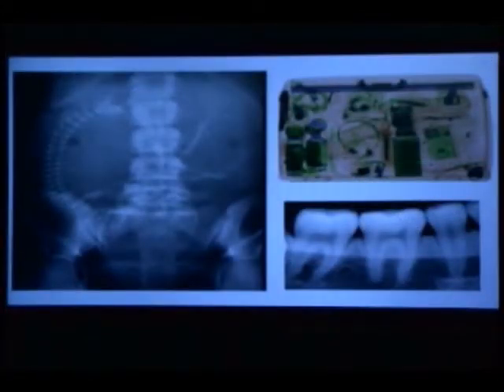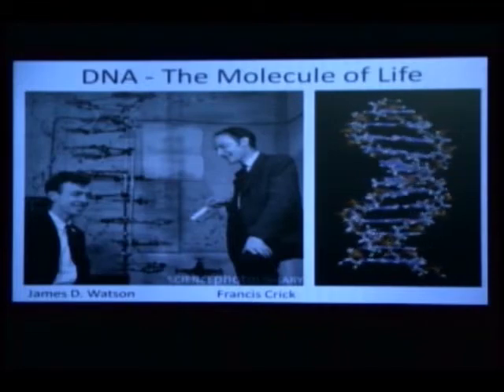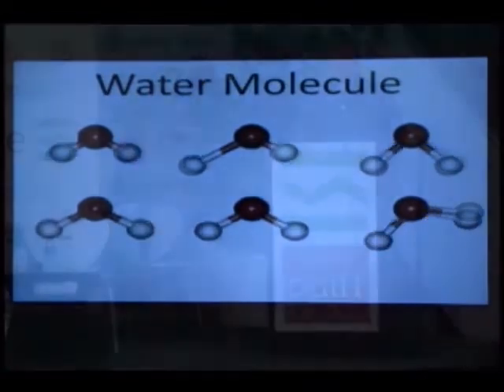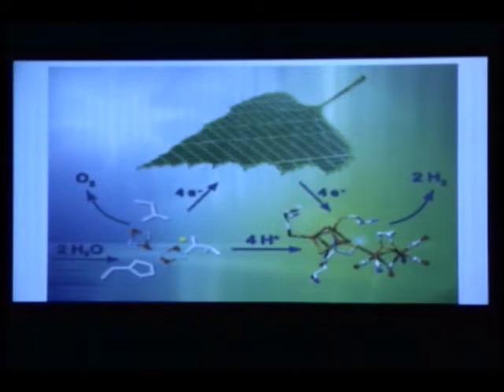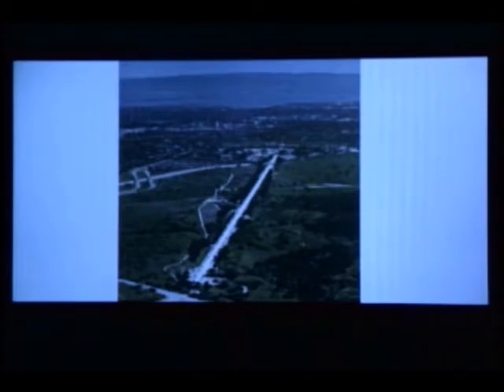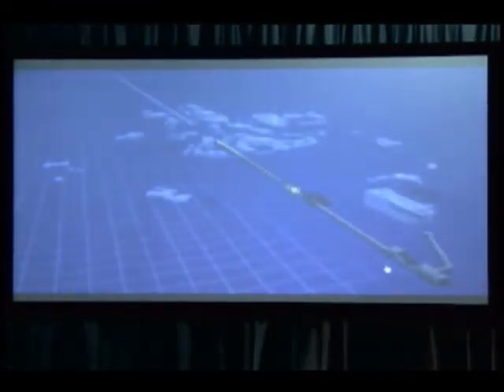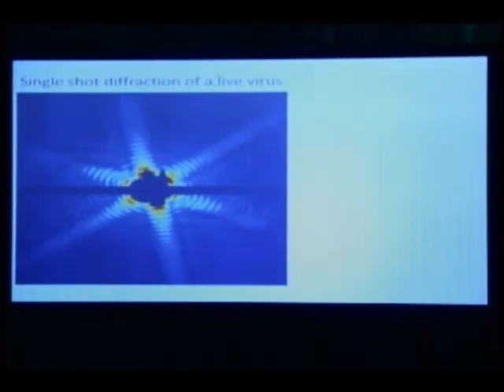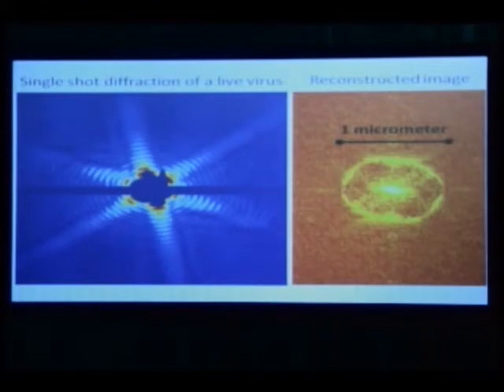Uwe Bergamann - Photographing Molecular Particles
Uwe Bergmann is a physicist at SLAC National Accelerator Laboratory and Deputy Director of the LCLS, SLAC's powerful new X-ray laser. He has used X-rays to probe the structure of liquid water, to uncover the lost writings of Archimedes and to reveal the original feather shafts of a famed dinobird — the Archaeopteryx. Bergmann plans to use the X-ray laser to make a molecular movie of the photosynthetic process, revealing, with unprecedented detail, how plants split water to create oxygen.